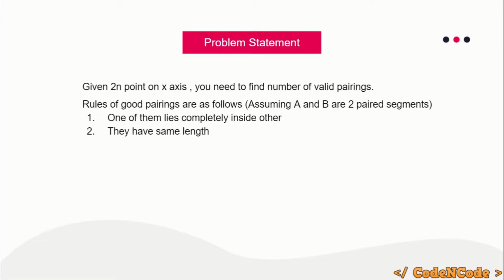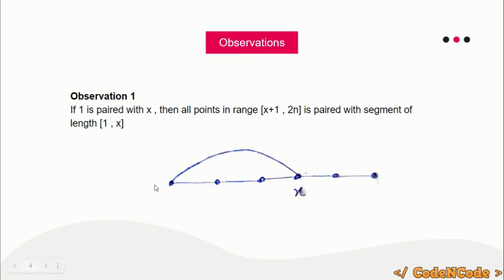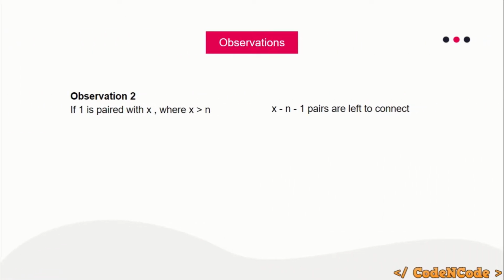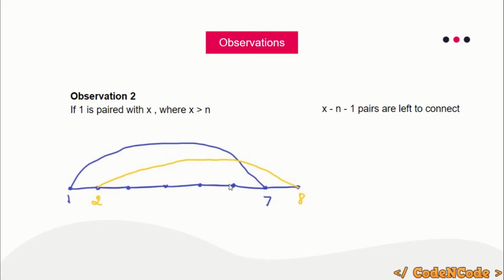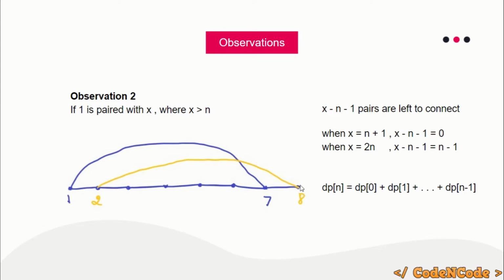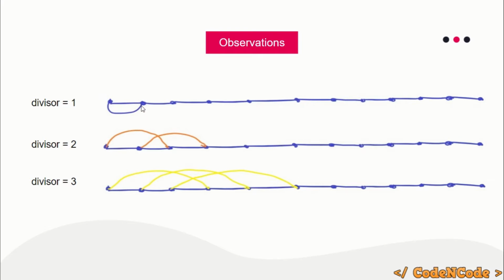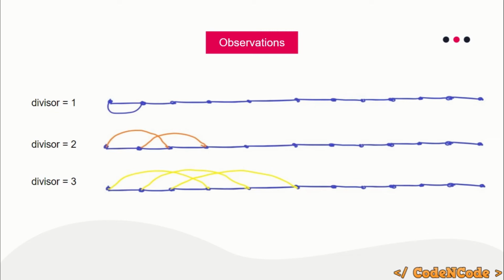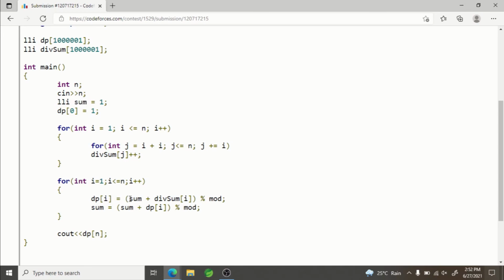E007 : Kavi on Pairing Duty | Dynamic Programming | CodeNCode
In this lecture we will solve "Kavi on Pairing Duty" problem taken from Codeforces.